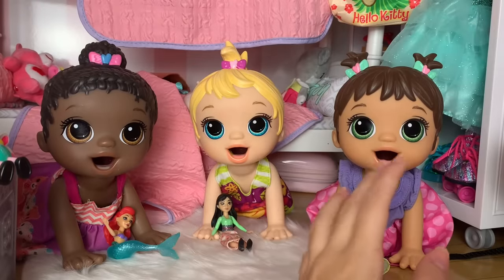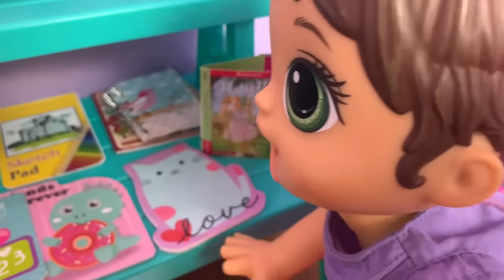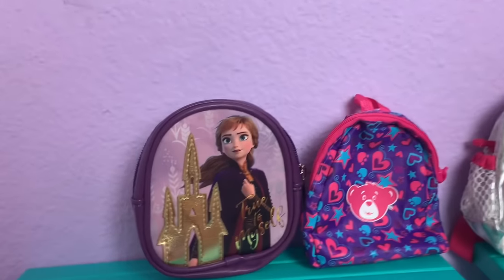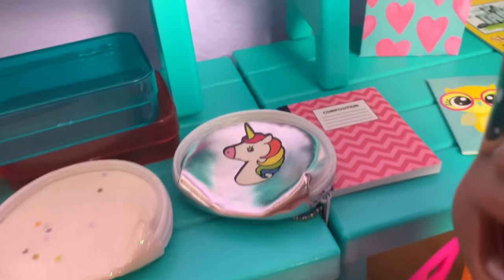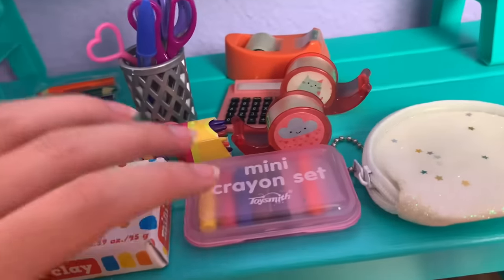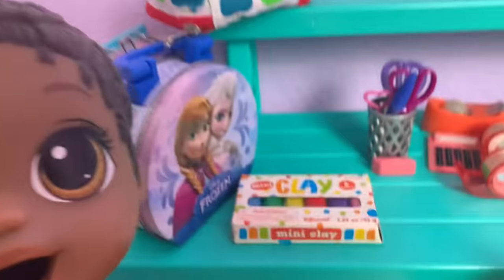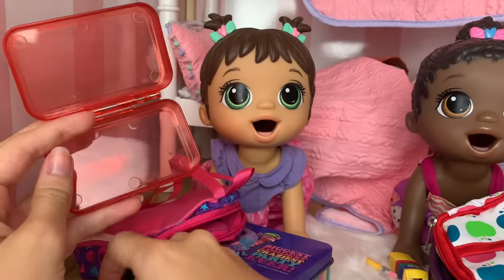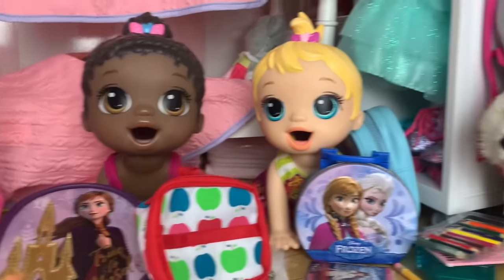BABY ALIVE Triplets Shopping for Back to School! ✏️